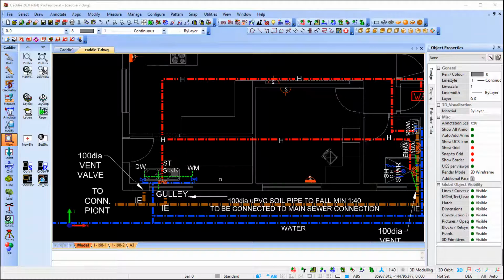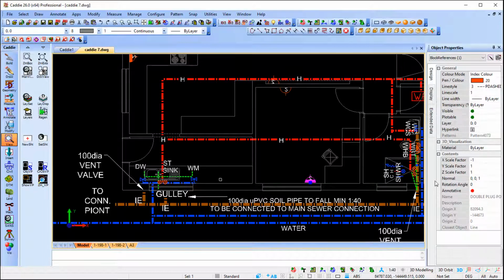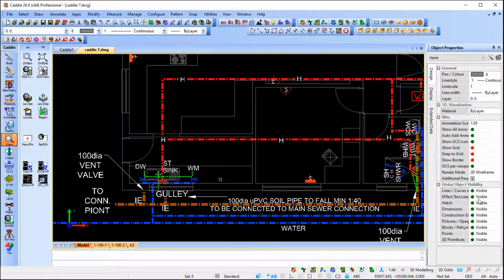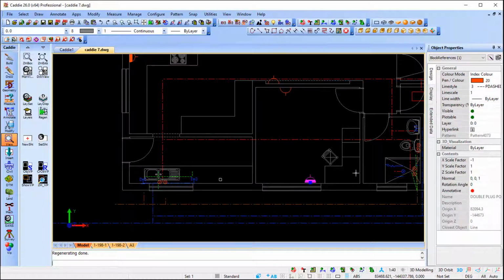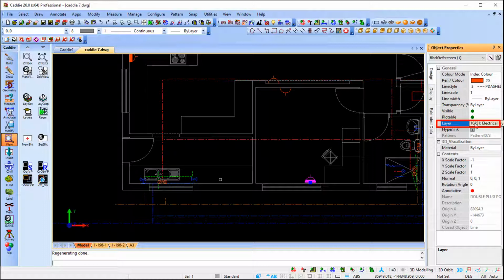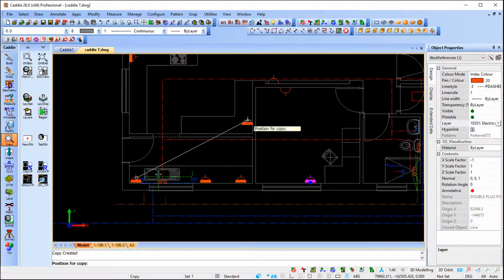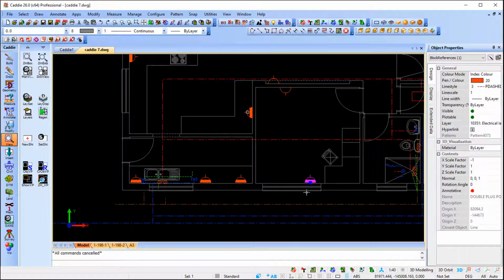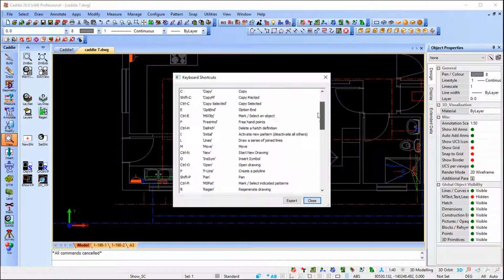Auto-detection of Drawing Area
In previous versions of Caddie, once you had edited properties using the Object Properties dialogue, you had to click back into the drawing area for commands and keyboard shortcuts to be reactivated. In Caddie 26, just moving the mouse back over the drawing area will reactivate it making editing faster.